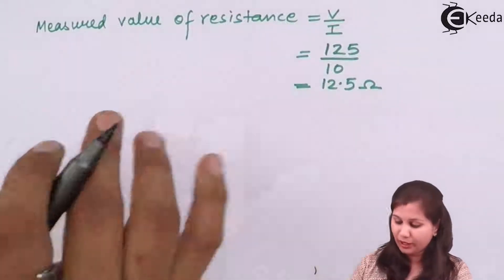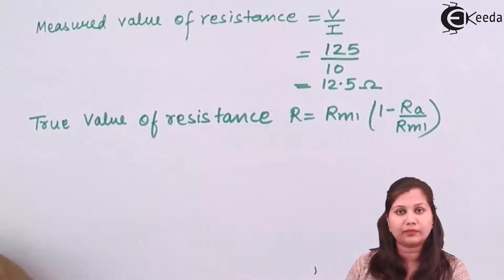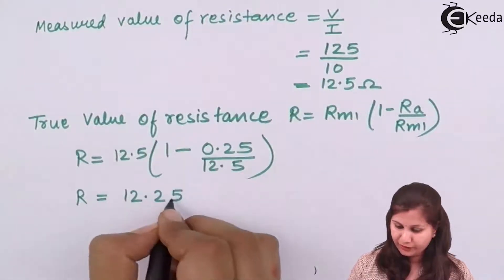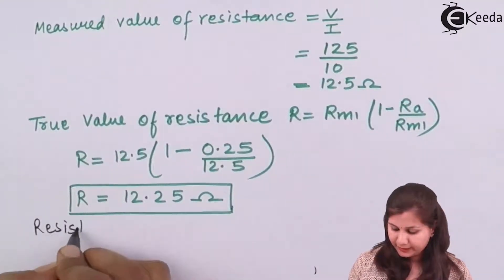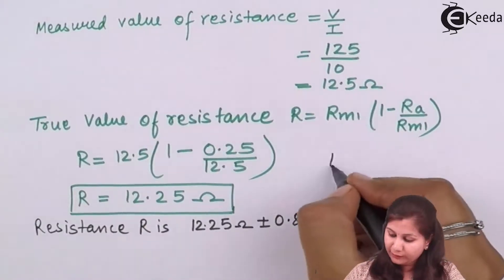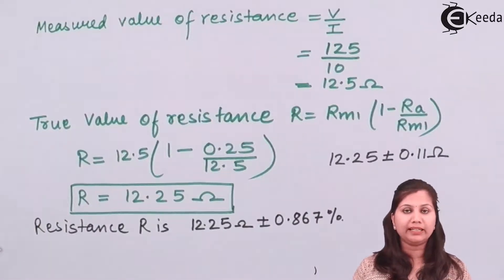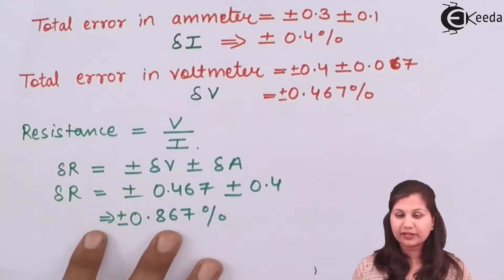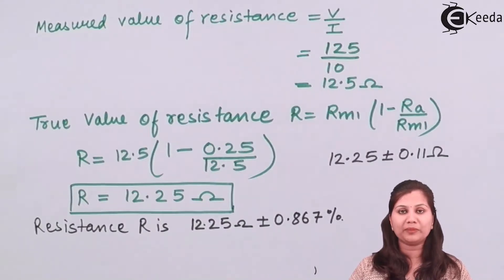Measurement of Medium Resistance by Ammeter Voltmeter Method Problem No 3